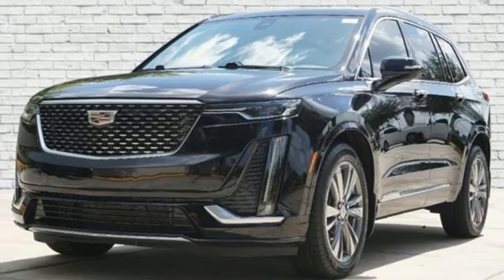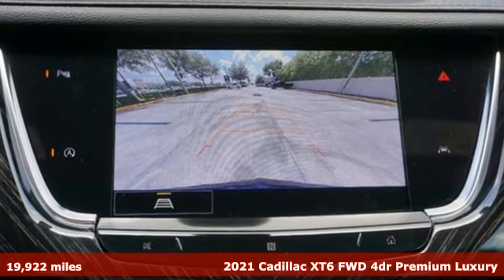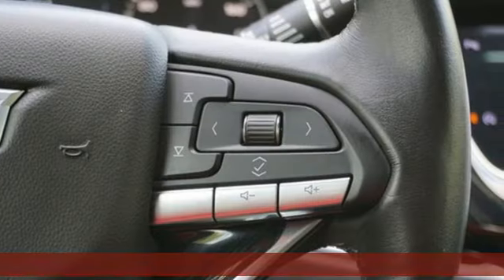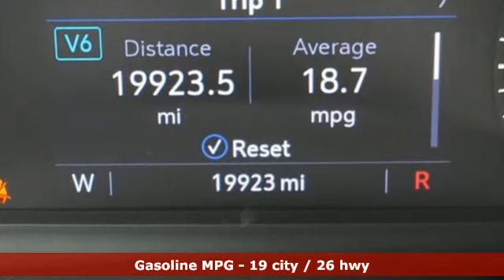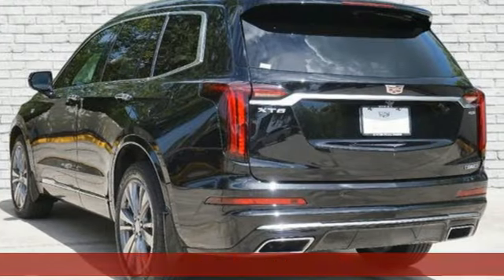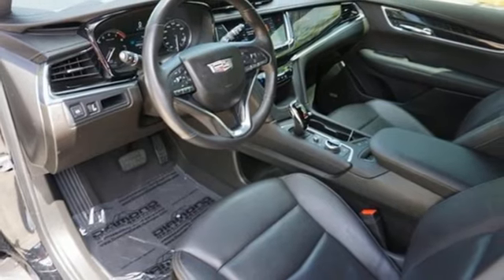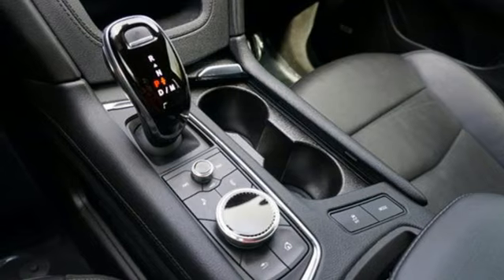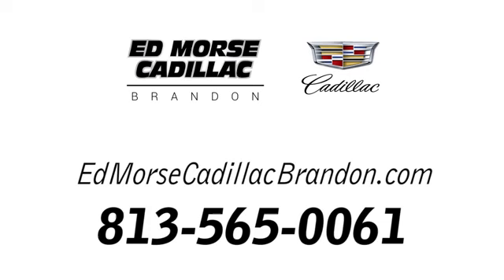Certified 2021 Cadillac XT6 Brandon FL Lakeland, FL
Year: 2021
Make: Cadillac
Model: XT6
Trim: FWD Premium Luxury
Transmission: 9-Speed Automatic
Color: Stellar Black Metallic
Interior: Jet Black w/Jet Black Accents
Mileage: 19922
Stock #: 119143A
VIN: 1GYKPCRS9MZ111667
Cadillac Certified PreOwned!, *Carfax Accident Free*, All Routine Maintenance Up to Date, Local Trade, Nonsmoker, Leather, Sunroof, AndroidTM Auto/Apple Carplay, Automatic Headlights, Air Ionizer, Automatic Emergency Braking, Bose Premium 8-Speaker Audio System, Comfort & Air Quality Package, Dual Driver Info Center Display Gauge Cluster, Front & Rear Park Assist, Heated Rear Outboard Seating Positions, Inside Rear-View Auto-Dimming Mirror, Premium Luxury Package 1SC, Teen Driver, Ventilated Driver & Front Passenger Seats. Cadillac Certified Pre-Owned Details: * Transferable Warranty * 172 Point Inspection * Warranty Deductible: $0 * Roadside Assistance * Limited Warranty: 12 Month/Unlimited Mile (whichever comes first) after new car warranty expires or from certified purchase date * Vehicle History * Courtesy transportation & 24 hour Roadside Assistance for the life of the warranty and stringent 172-point inspection & reconditioning process. SiriusXM 3-month trial subscription.Recent Arrival! CARFAX One-Owner. Certified. 2021 Cadillac XT6 Premium Luxury Stellar Black Metallic Odometer is 8214 miles below market average! 19/26 City/Highway MPGTO KEEP YOU SAFE, WE DELIVER!BUY ONLINE-TEXT-EMAIL-CHAT-PHONE AND WE WILL DELIVER YOUR NEXT VEHICLE TO YOUR DOOR!FROM OUR SALES FLOOR TO YOUR DOOR!IT'S THAT EASYCLEAN AND SANITIZED.Awards: * 2021 IIHS Top Safety Pick+ Equipped with Comfort & Air Quality Package (Air Ionizer, Heated Rear Outboard Seating Positions, and Ventilated Driver & Front Passenger Seats), Premium Luxury Package 1SC (Automatic Emergency Braking, Bose Premium 8-Speaker Audio System, Dual Driver Info Center Display Gauge Cluster, Front & Rear Park Assist, Inside Rear-View Auto-Dimming Mirror, and Teen Driver), Cadillac Certified Pre-Owned Certified, 2-Way Power Driver Lumbar Control Seat Adjuster, 2-Way Power Passenger Lumbar Control Seat Adjuster, 3.49 Axle Ratio, 3rd row seats: split-bench, 4-Wheel Disc Brakes, 6-Passenger Seating, 8 Speakers, ABS

Address:
11020 Causeway Boulevard